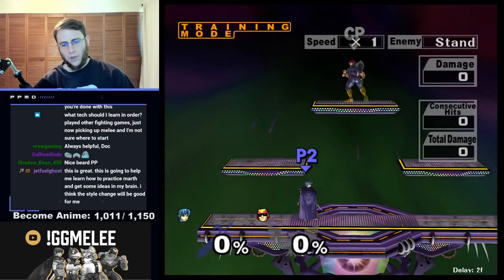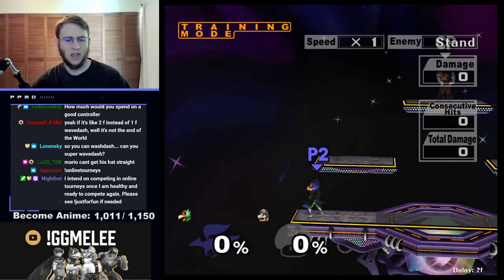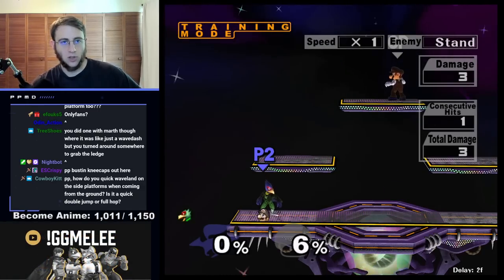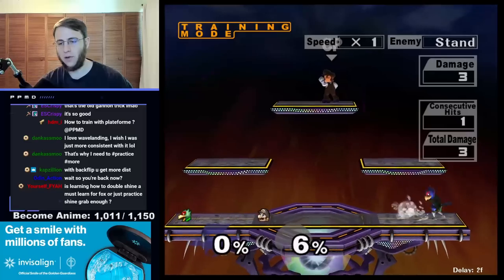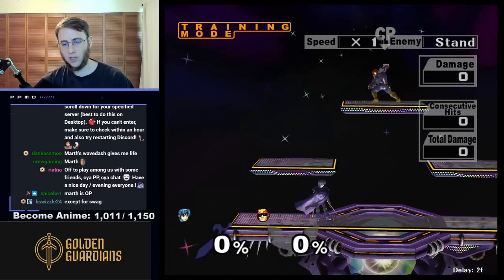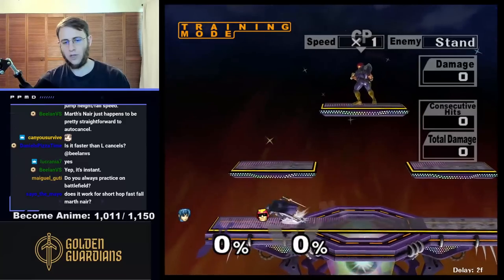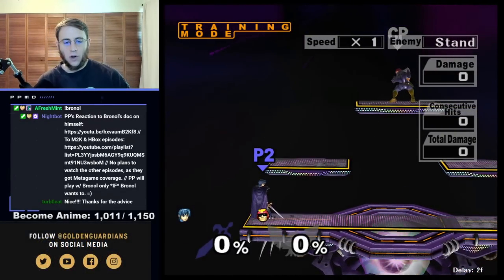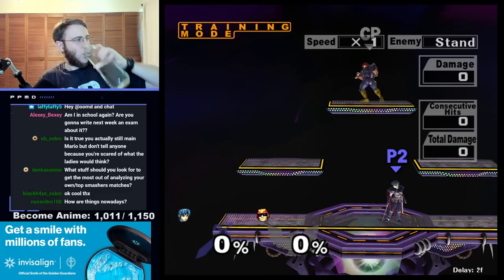Melee Movement Practice Guide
0:00 What to Learn First?
0:45 We love the Wavedash
1:48 How to Wavedash
3:34 Applying Movement
7:34 Wavedash to Ledge
9:35 Approach Mixups

12:15 Falco Lasers
15:17 Wavelanding + Platform Movement
18:21 Dr. Mario Shield Pressure

20:42 Marth Movement Practice
25:14 Wavedash length
27:22 Pivot Aerials
28:57 Uncle Punch?
29:45 Marth on a Ledge
31:43 Wavedash Simplified
32:56 No Impact Land Down Tilt
33:37 Marth Approaches
35:36 Shadowboxing
36:25 Autocancel Aerials
38:14 Light Shield
38:50 Ending